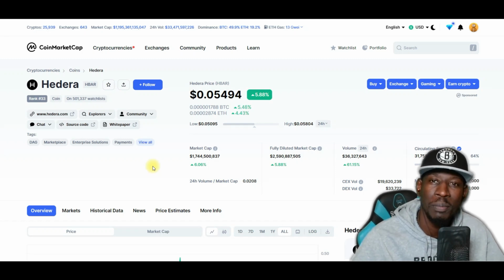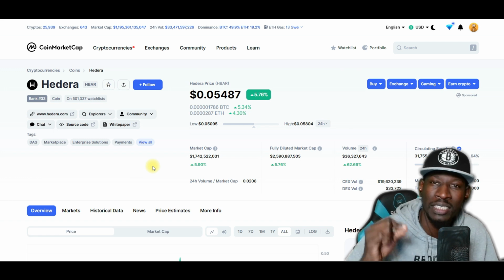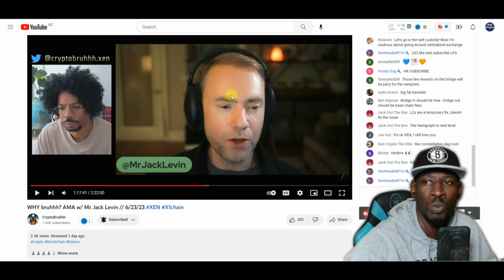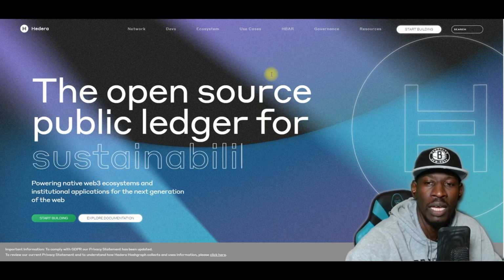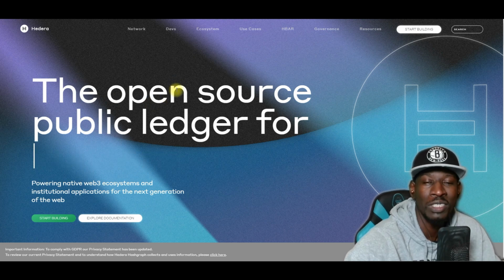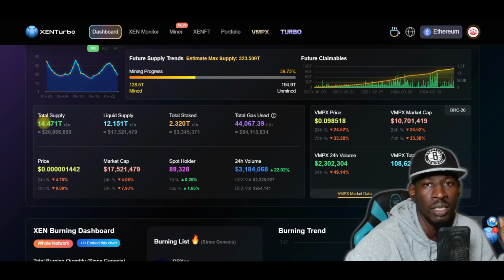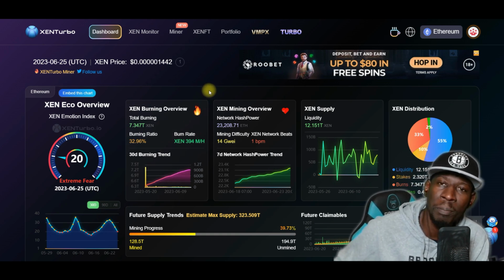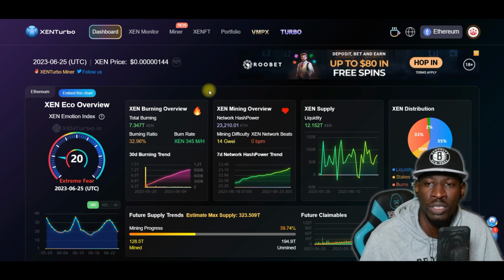XEN CRYPTO JACK LEVIN ADOPTS HEDERA HASHGRAPH HBAR TECH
Xen crypto jack Levin adopts hedera hashgraph hbar technology for a better x1 blockchain

today we talk xen crypto x1 blockchain token litepaper

dbxen on Binance Xen crypto is exploding right now

xen crypto earn free bnb tokens as passive income with dbxen staking on binance

Xen crypto is pumping on Binance in anticipation of the x1 xen blockchain

27% of the xen crypto supply is now burned

Bid XEN to win one of the 100 XENKnight Bitcoin ordinals with unique artwork by @XKNIGHT.

Xen crypto is coming to bitcoin and it's blockchain

What Are Ordinals?
Ordinals is a numbering scheme for satoshis – the smallest denomination of bitcoin. It was conceived by Casey Rodarmor. Ordinals are called this way because they receive ordinal numbers, which are nothing more than serial numbers for satoshis. They’re permanently assigned in the order in which they are mined, making it possible to track satoshis (sats) together with the inscriptions (NFTs) created on them. We already wrote about ordinals and how Bitcoin and XEN merge through ordinals and inscriptions, and here we’ll concentrate on the practical side.

Why $DBXEN is better than $HEX:

1. Pays daily yield on ETH
2. Doesn’t require unstaking
3. Unstaking without penalties
4. Hard cap, doesn’t inflate
5. Multi chain
6. Fair, no OA controller
7. Daily distributions

What is the mission of XEN?
XEN aims to become a community-building crypto asset that connects like-minded people together. If you are a seasoned OG or simply Crypto curious,
XEN has the lowest barrier to entry through its unique tokenomics.
Fair Crypto Foundation is designing XEN as a universal cryptocurrency to
achieve the original mission of Blockchain, following the Blockchain Tenets of
decentralization, transparency, counterparty risk resistance, peer-to-peer
value exchange and self-custody. Its unique tokenomics focuses on the mass
market adoption with the lowest barrier to entry compared to the rest of
the coins on the market today.
What problem does XEN solve?
Today’s crypto world exists on a very bipolar plane, namely, the well-known
cryptocurrencies are overbought (pumped) and subsequently sold off
(dumped). The unknown cryptocurrencies are often left undiscovered for a
long time by general investors while suffering from pre-mining and whale
accumulation by the founding teams. XEN aims to solve both problems
through a fair launch.

Consult a professional investment advisor before making any investment decisions! My Tweets are for entertainment only!